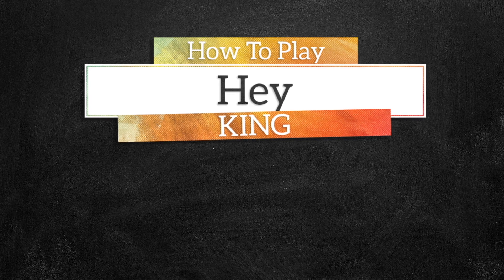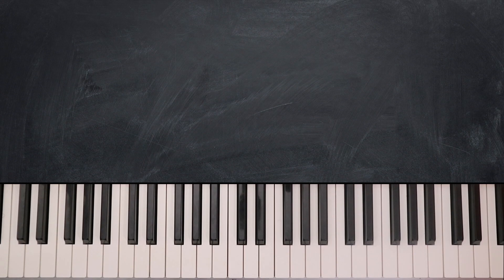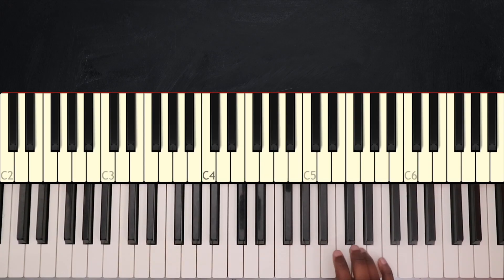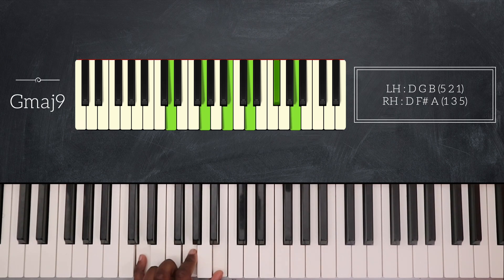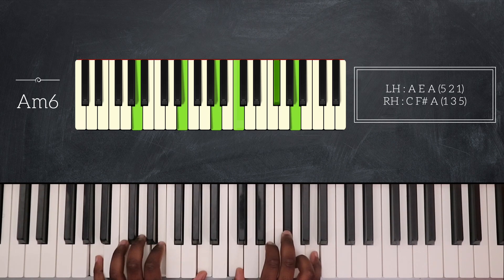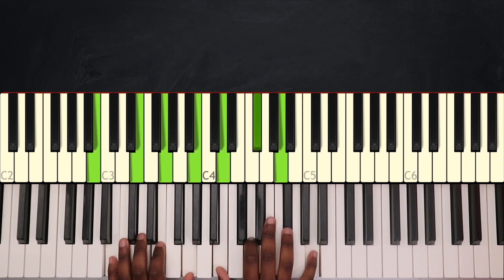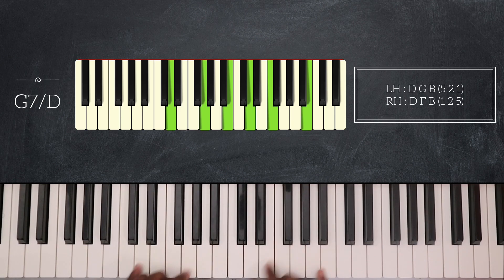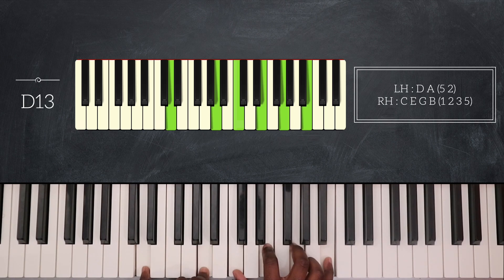How To Play Hey By KING On Piano - Piano Tutorial (Free Tutorial)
Learn how to play Hey on piano by KING in this week's URBN

In this piano tutorial you will learn the chords as well as the melodic elements for the song Hey on piano.

This piano tutorial will also take an in depth look at the rhythmic specificities of the song through the brand new and totally unique rhythmic illustrations called Sight Rhythm.

You will be able to know how to play Hey on piano in an easy piano tutorial.

— INFO —